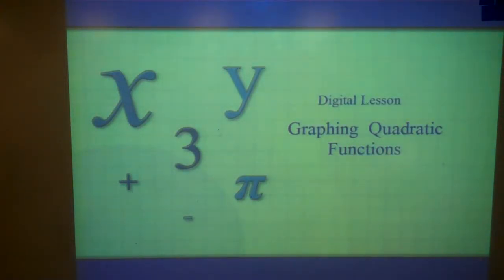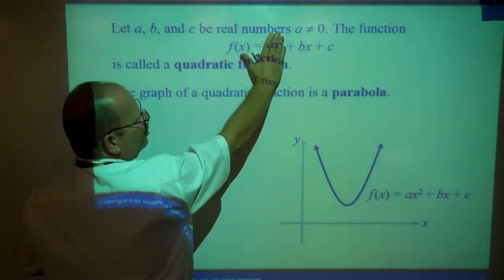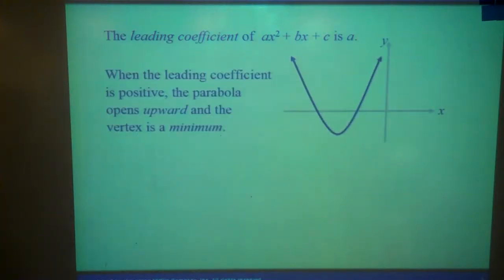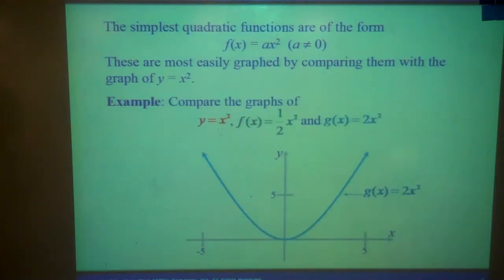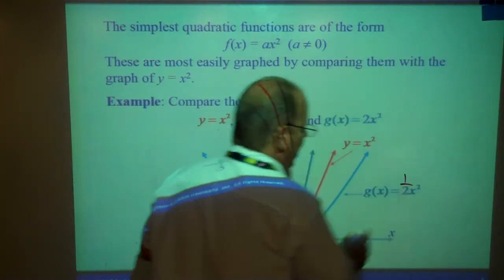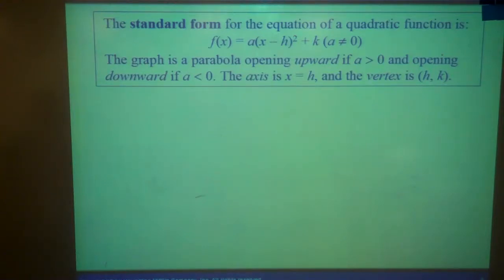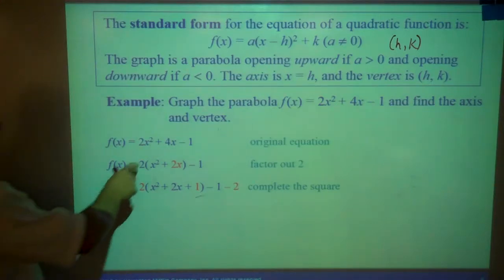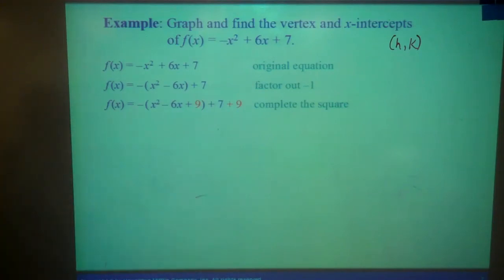Pre Calculus 2 1 Part a Quadratics Standard vertex form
Identifying: the vertex of a quadratic function, the axis of symmetry, and the intercepts.